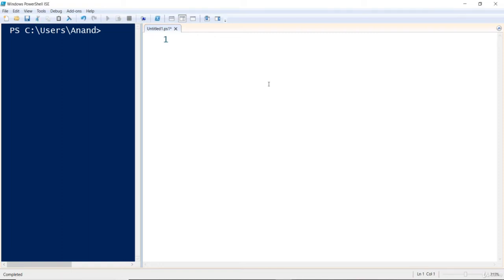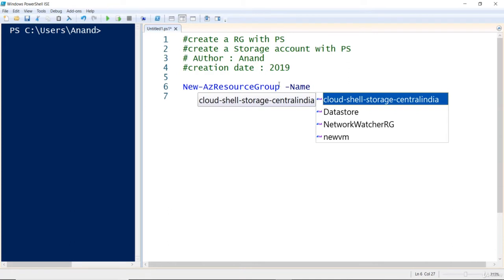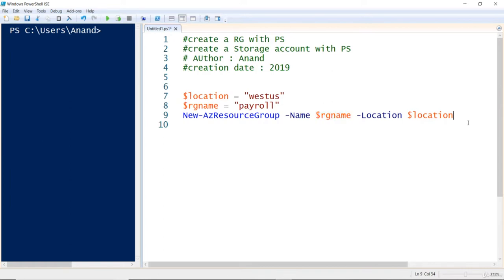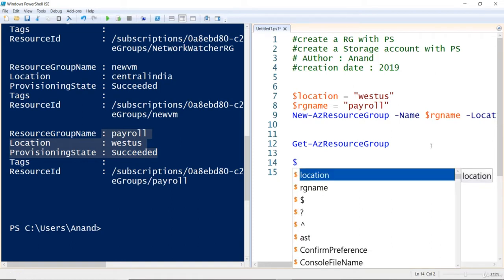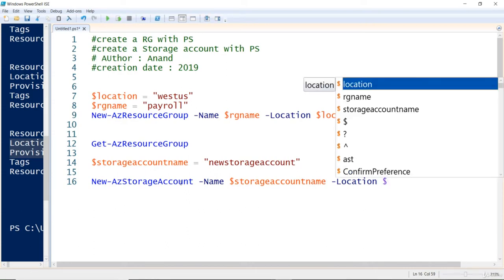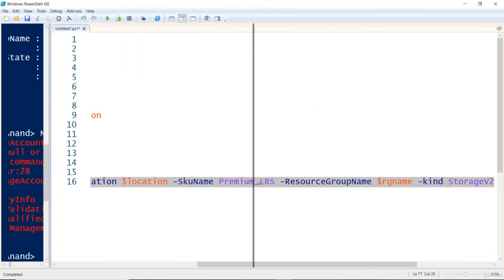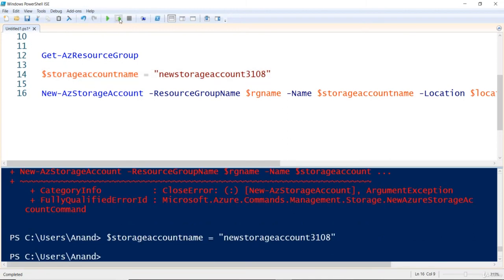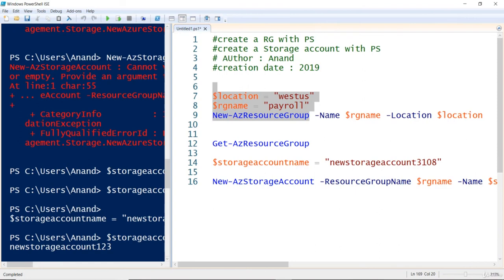8.6 - Create Storage Account with PowerShell - Lab Activity || Microsoft Azure Administrator